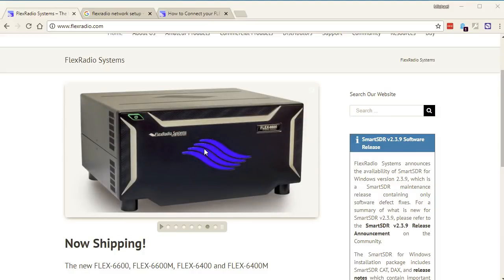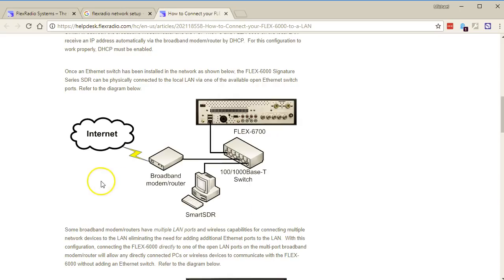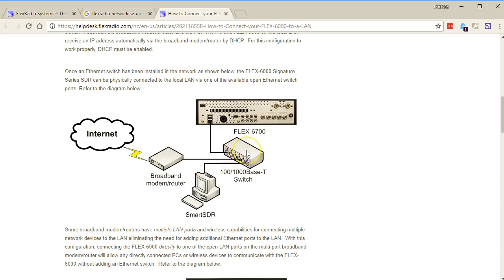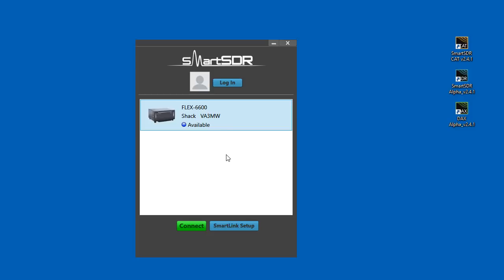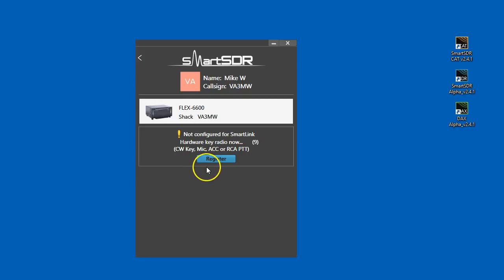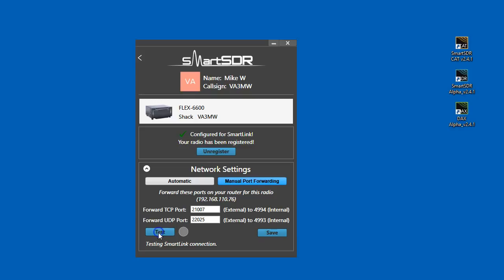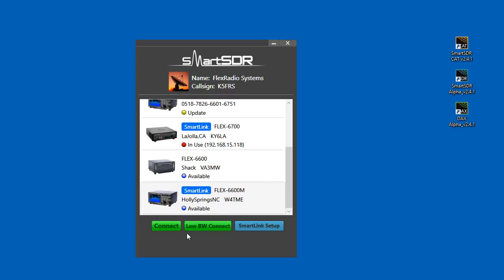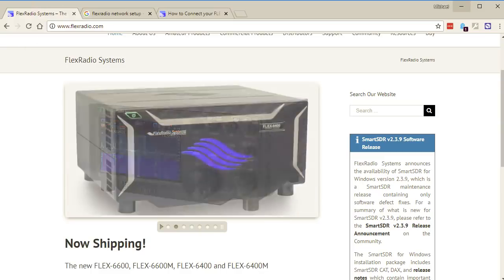Introductory SmartLink setup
Introductory setup for SmartLink that will allow you to use SmartSDR and other devices remotely.

Please post any questions of comments in the Flex Community

73, mike va3mw